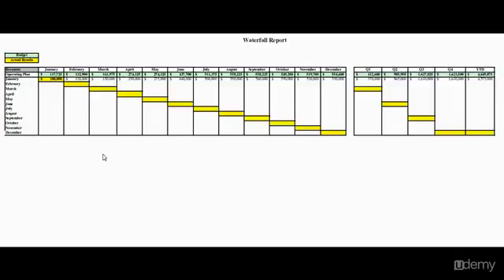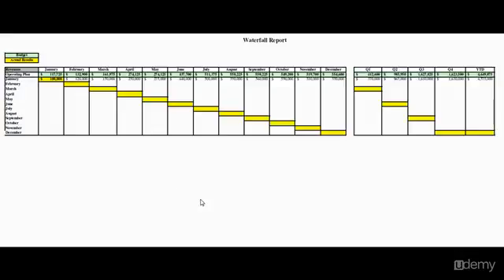Finance and Accounting for Startups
Learn business accounting, IPO process and everything entrepreneurs need to know about entrepreneurial finance.